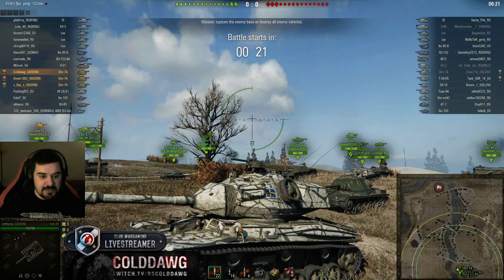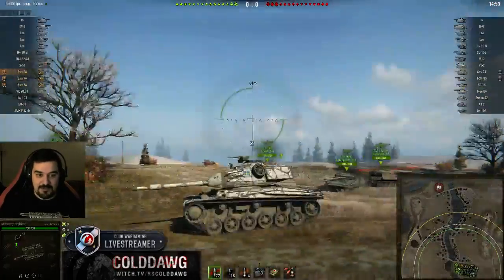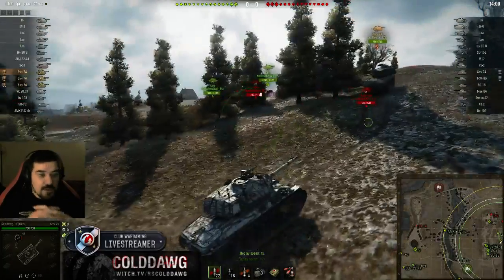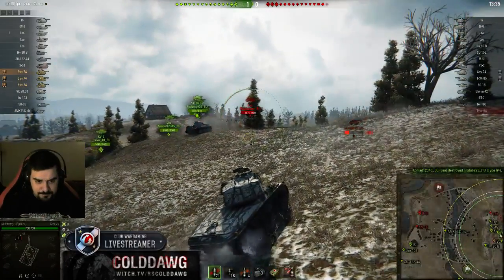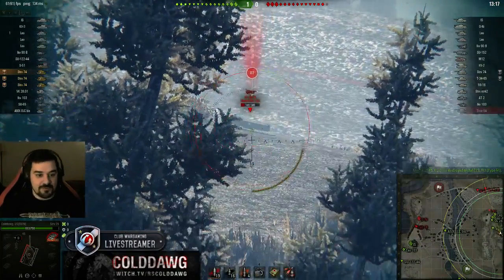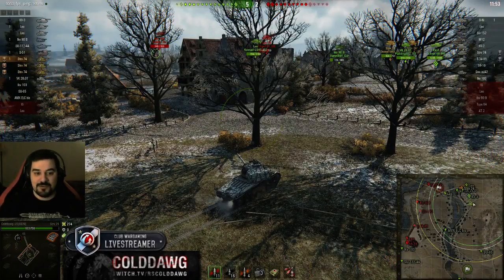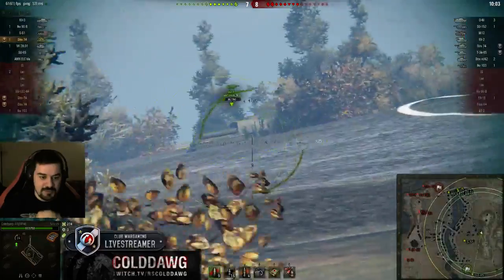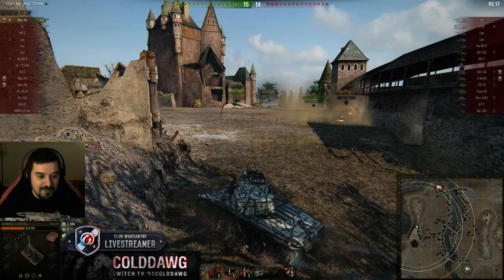What Was He Thinking: Stridsvagn 74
A run through of the Stridsvagn 74 battle on the test server.  Kolobonov's Medal, Radley-Walter's Medal, Ace Badge -- Watch live